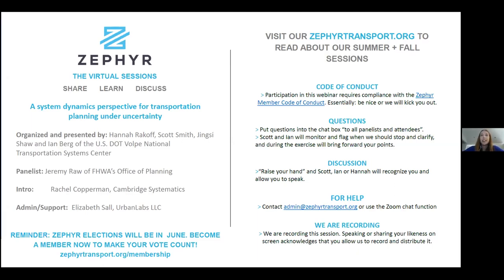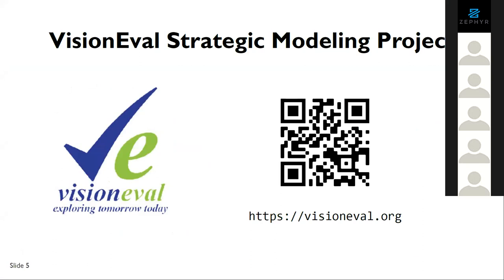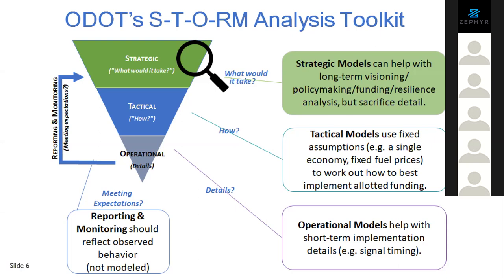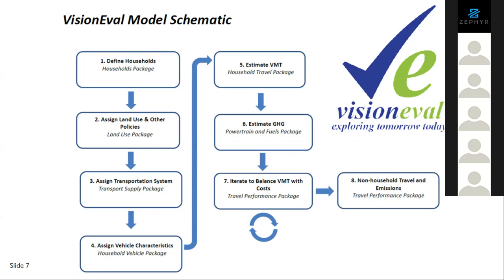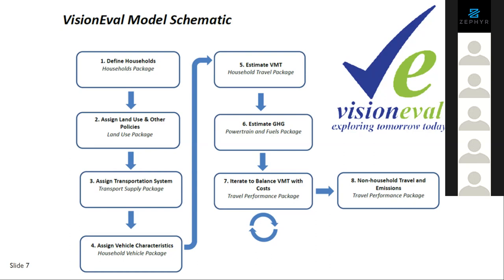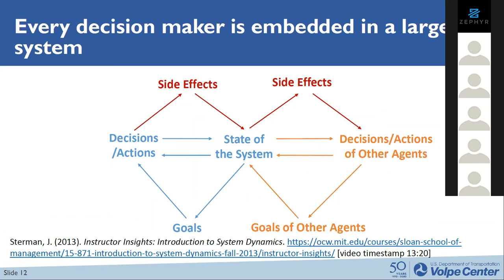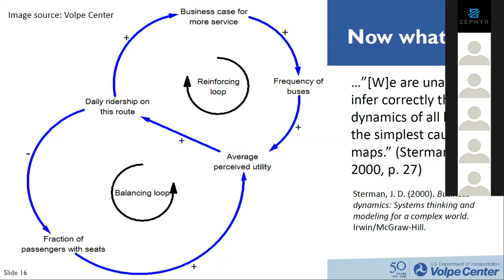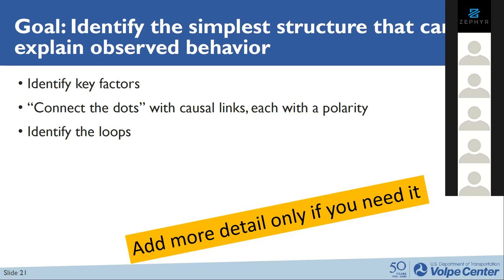A system dynamics perspective for transportation planning under uncertainty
Whether they call it that or not, MPOs do a lot of planning under deep uncertainty. Modelers need a quick way to look at very different scenarios. In this webinar, we’ll talk about the larger context of planning under uncertainty, and more specifically about how system dynamics concepts can allow for a better appreciation of the dynamic nature of features of the transportation system. After a simple exercise exploring these concepts by looking at road safety statistics during pandemic-induced decreases in VMT, we’ll wrap up with an open discussion about how participants might use these ideas in their work, whether with emerging modes, uncertainty in demand, or other planning challenges.

This learning session occurred on Wed May 27, 2020.  It was hosted by the Zephyr Foundation (zephyrtransport.org), moderated by Hannah Rakoff, Scott Smith and Jingsi Shaw of the U.S. DOT Volpe National Transportation Systems Center, with panelist Jeremy Raw of FHWA’s Office of Planning.